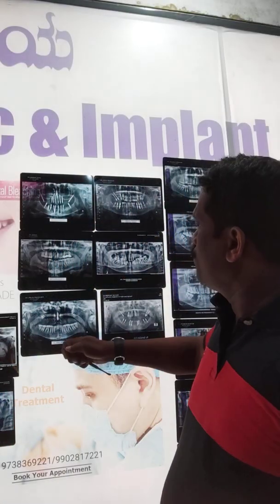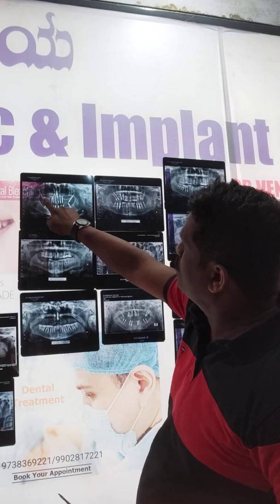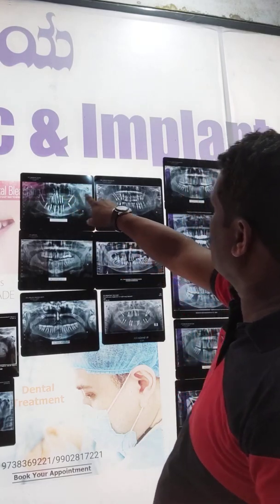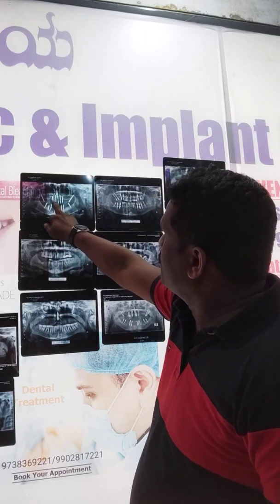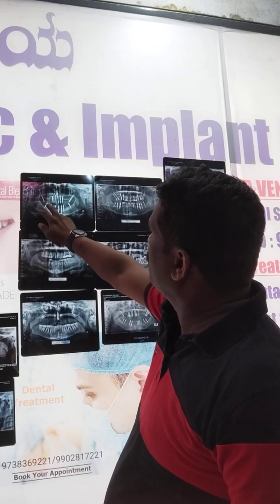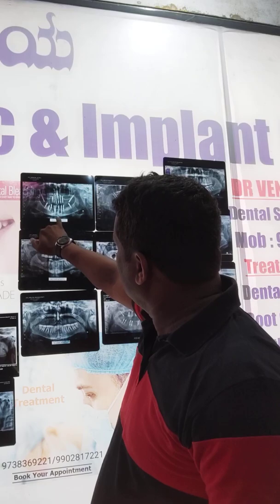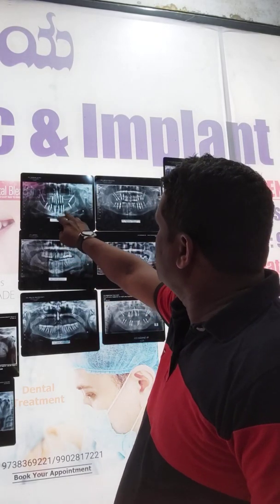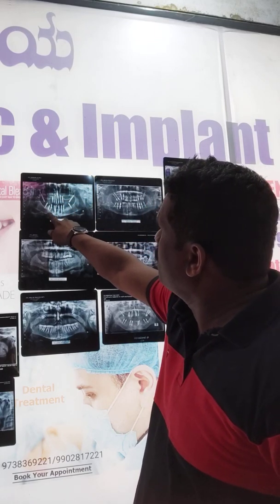Description About Placement of Pterygoid Dental Implants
Basal implantology, placement of implants into pterygoid plates, for  anchorage and stability in posterior maxilla.method and techniques of placement.